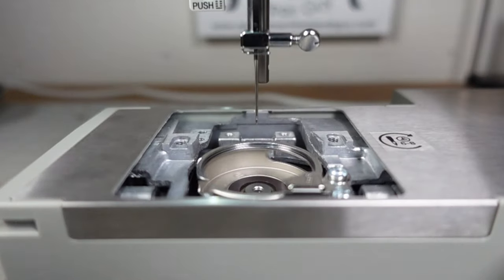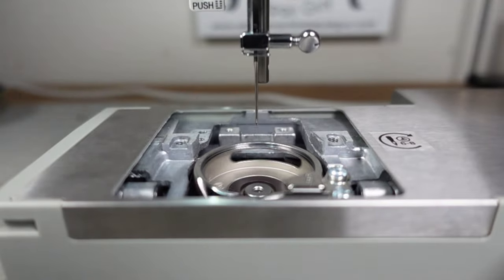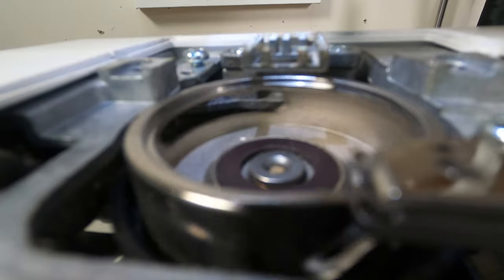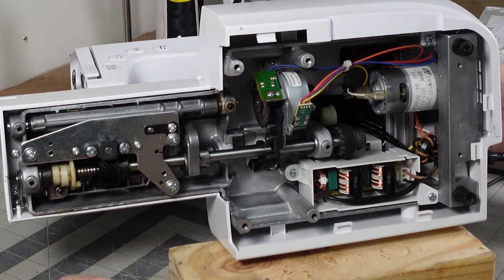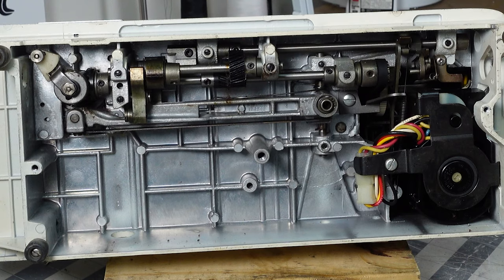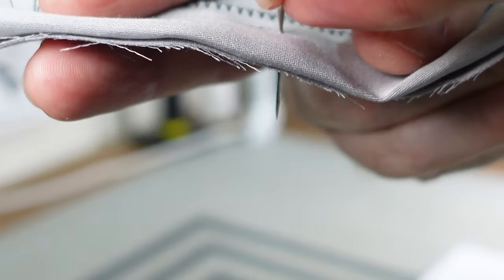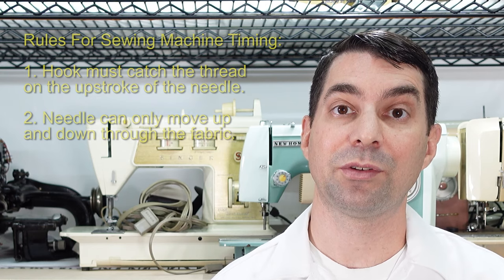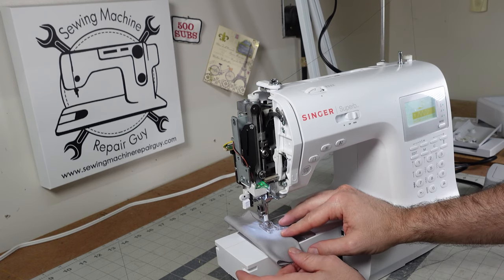How to Fix Timing Issues on Your Sewing Machine, Free Course on Sewing Machine Repair 4 of 5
It is time to focus on timing of a sewing machine. This video gives you the basics of timing a  sewing machine and applies them so you can work on just about any sewing machine. Remember to start with video one and work your way through since each episode builds on the last one.

Here are some of the products I use to repair sewing machines. This helps me continue to provide videos for your enjoyment.

Tri-Flow Sewing Machine Oil (my personal favorite)

Tri-Flow Grease (my favorite grease)

Bottle brushes

Nylon brushes

Makita vacuum

Makita impact driver

Wera screwdrivers

Starrett S423Z Steel scale set

Krud kutter

Denatured Alcohol

Towa tension tester

Pliers, Parallel Flat Nose Smooth Jaw

Magnetic Tray

Used by permission. May not copy or download more than 500 consecutive verses of the ESV Bible or more than one half of any book of the ESV Bible Check out my Etsy store!